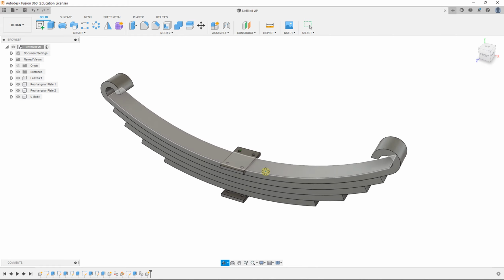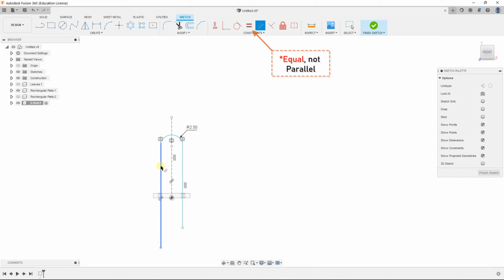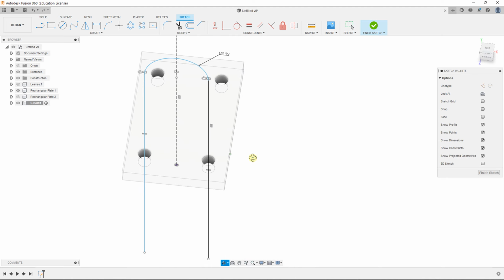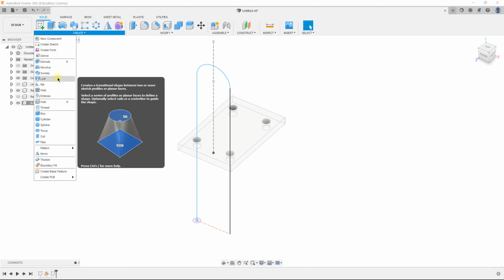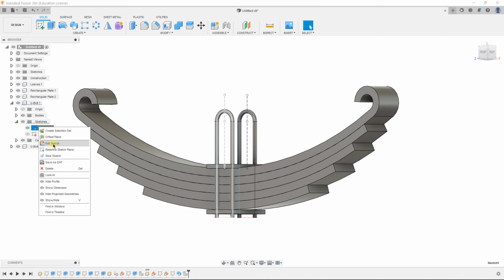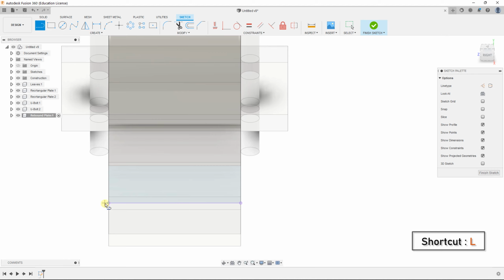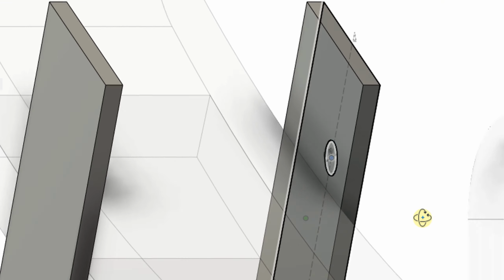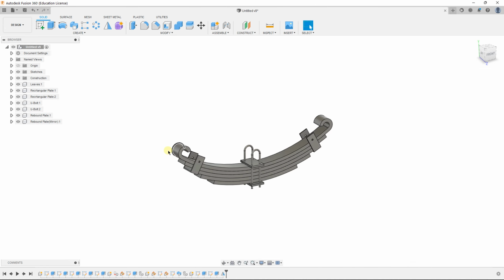Designing Leaf Spring in Fusion 360 - Part 3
0:00 Start
3:22 Equal, not Parallel
4:16 Realizing error
6:06 Using the Sweep Tool
7:30 Copying a component
8:42 Editing sketch dimensions
9:47 Rebound Clip (or plate)
13:55 Using the Mirror Tool

Recording and editing done in : ActivePresenter